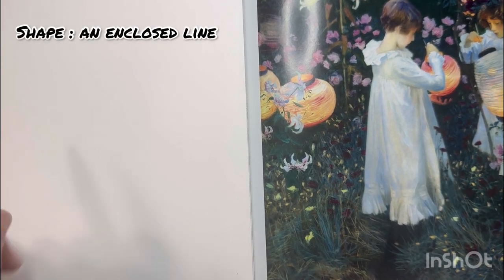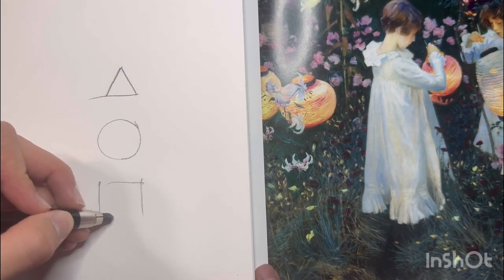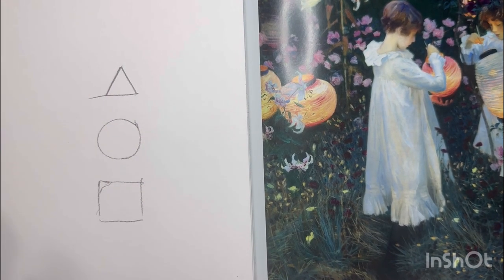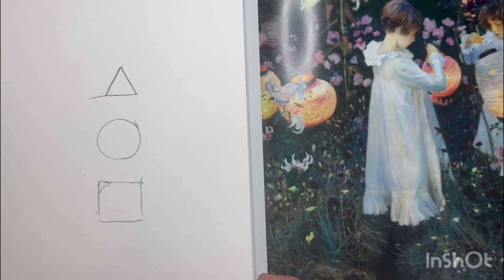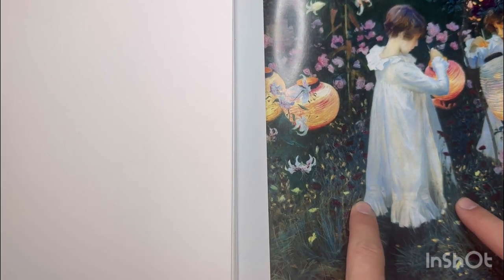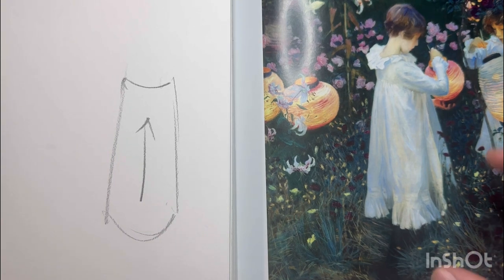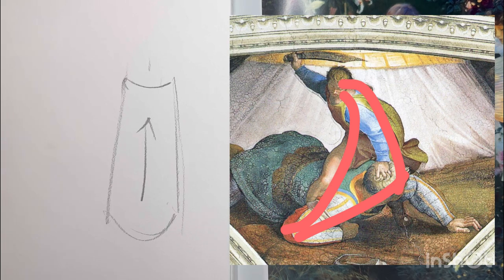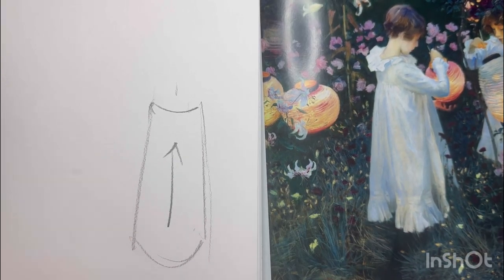Why your art looks FLAT & BORING…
All about shapes, what it is, how it’s used, and how to actually use it in practice.

Concepts: Sargent, Drawing, Oilpainting, Art, Art composition, John singer sargent, oil painting flowers, drawing videos, drawing wiff waffles,
alla prima oil painting time lapse, drawing videos on youtube, oil painting time lapse fantasy, oil painting portrait alla prima

Concepts: art, drawing, shapes, art fundamentals, how to draw, how to paint, Sargent, frazetta, master artists, practical art advice